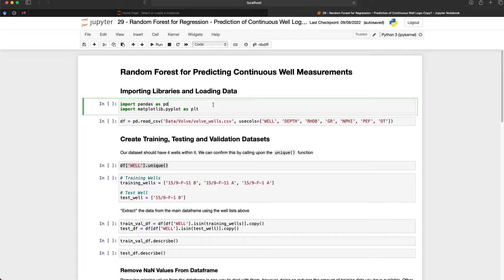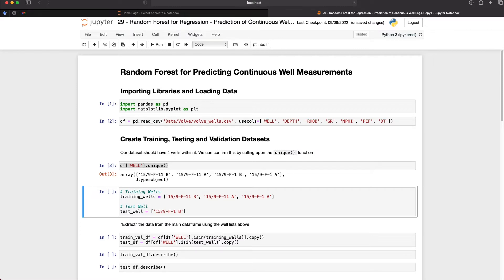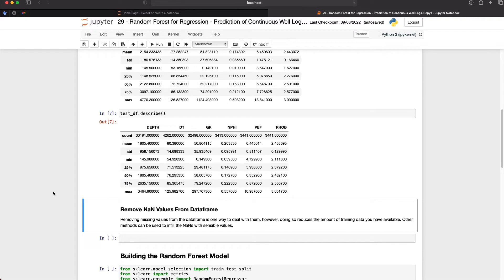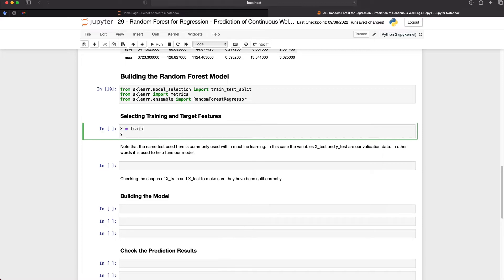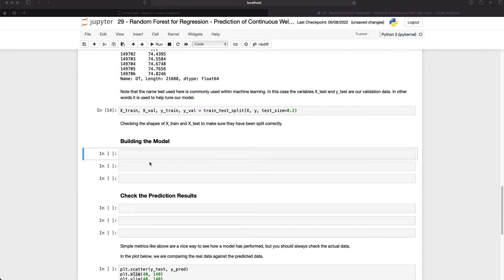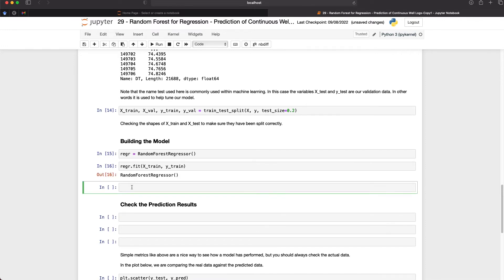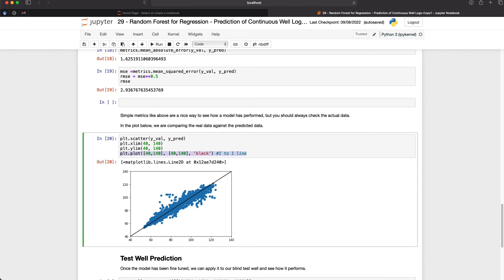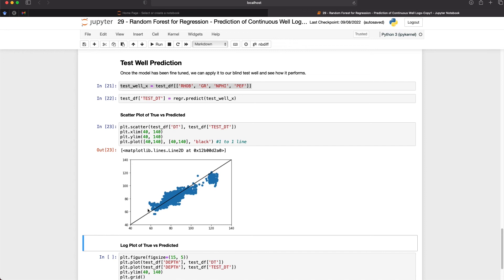Random Forest Regression Machine Learning - Well Log Prediction for Petrophysics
Random forest is a very popular machine learning algorithm that can be used for both classification and regression. Within this tutorial, we will see how we can use the Random Forest algorithm to predict a continuous output using well logs as an example.

00:00 Introduction
01:14 Data Loading and Preparation
07:44 Building the Model
08:11 Verifying the Model Results
10:49 Predicting on the Test Data